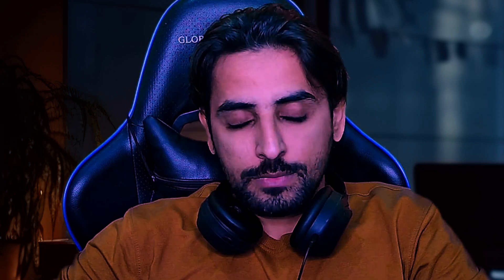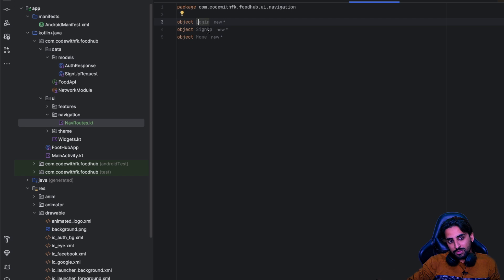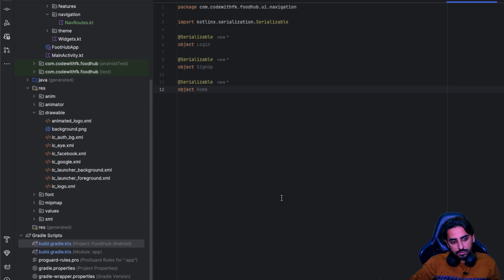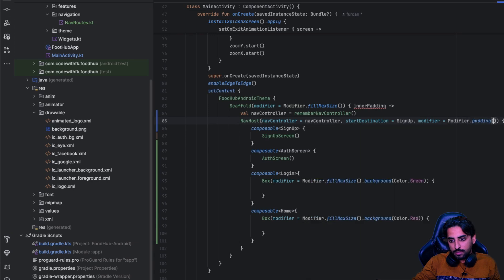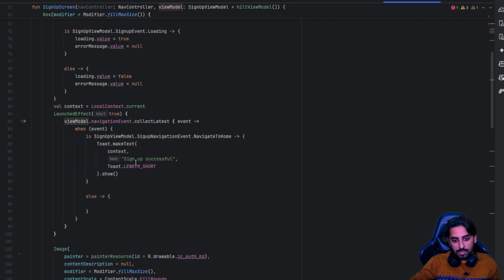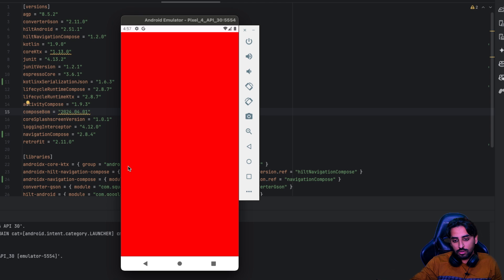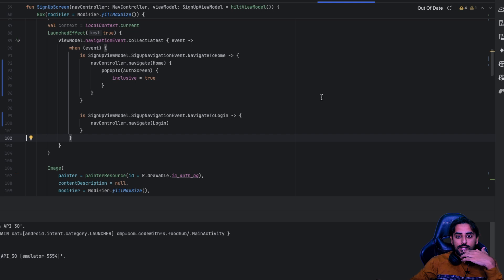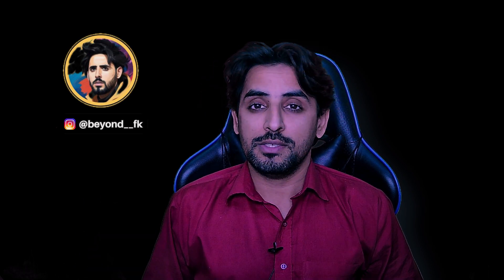CREATE Your Own Food Delivery App with Android Jetpack Compose! Beginner Tutorial Ep9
Learn how to create your own food delivery app using Android Jetpack Compose in this comprehensive tutorial! Building a food delivery app can be a complex task, but with Jetpack Compose, you can simplify the process and create a high-quality app with a modern user interface. In this Series, we'll take you through the step-by-step process of designing and developing a food delivery app, from setting up the project to implementing core features like user authentication, menu management, and order tracking. Whether you're a beginner or an experienced developer, this video will provide you with the knowledge and skills you need to create a professional-grade food delivery app. So, let's get started and take your app development skills to the next level!

Welcome to the Food Delivery App Tutorial Series, where we will create a powerful and modern food delivery system with three apps:

Customer App 🛍️
Rider App 🛵
Restaurant App 🍽️
This series is designed to guide you step-by-step in building an advanced, real-world app. Whether you’re a beginner or an experienced developer, this series will equip you with essential skills to create scalable apps with a sleek UI.

Core Features Covered in the Series:
✅ Authentication: Login and Signup for users and businesses
✅ Categories & Restaurants: Dynamic restaurant and food categorization
✅ Food Items: Manage restaurant menus seamlessly
✅ Cart Management: Add, edit, and review items in your cart
✅ Order Management: Track, process, and deliver orders
✅ Live Location Tracking: Real-time tracking for riders
✅ Reviews: Leave feedback for restaurants and riders
✅ Payment Integration: Process payments securely using Stripe
✅ Notifications: Order updates, delivery alerts, and more

Tech Stack:
💻 Android Jetpack Compose: Build stunning UIs with declarative components
🛠️ MVVM Architecture: Maintain clean and scalable code
📦 Dagger Hilt: Seamless dependency injection
🌐 Retrofit: Efficient API calls for a robust backend
📍 Google Maps & Live Location: Real-time location tracking for delivery
🔔 Jetpack Notifications: Keep users informed
🧵 WebSocket & Background Services: Enable real-time updates
💳 Stripe Integration: Add secure payment processing
💡 Jetpack Splash Screen: Polished app startup experience

This series will include additional advanced features to elevate your app-building expertise!